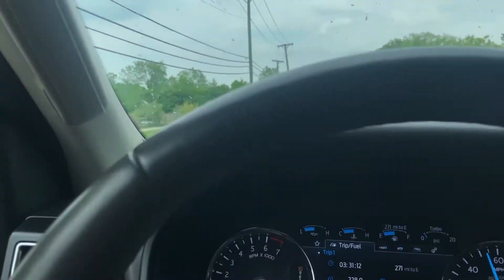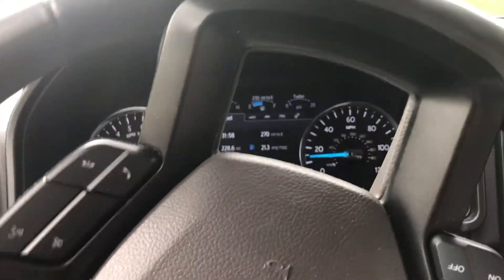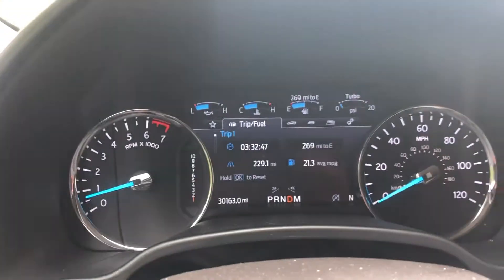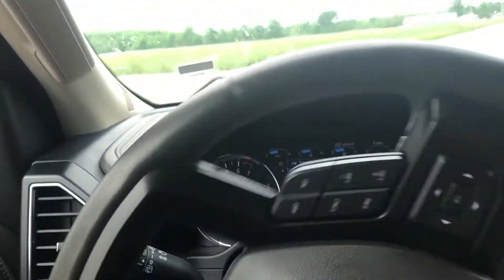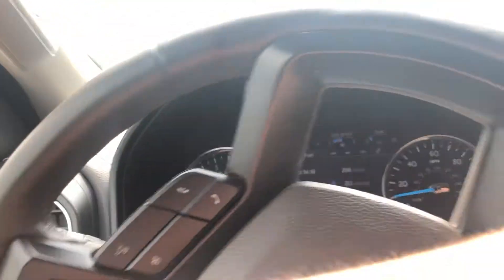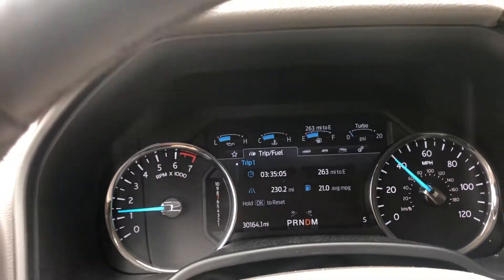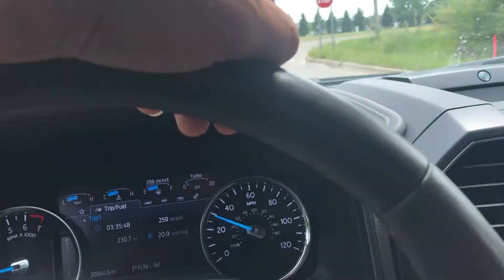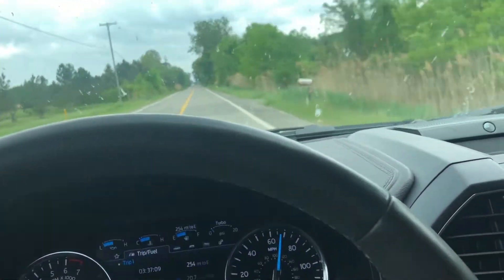FORD ECOBOOST 3 5 L TURBO 0 60 MPH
did some 0-60 runs with the 2020 Ford Expedition 3.5 liter twin turbocharged v6 engine producing 375 horsepower and 470 lbs torque